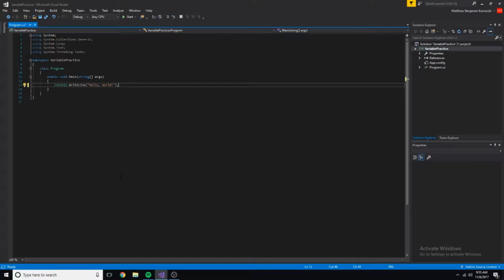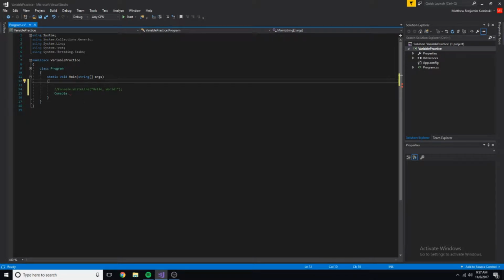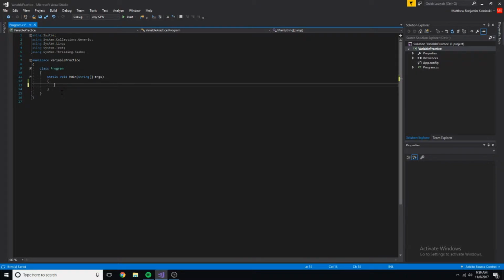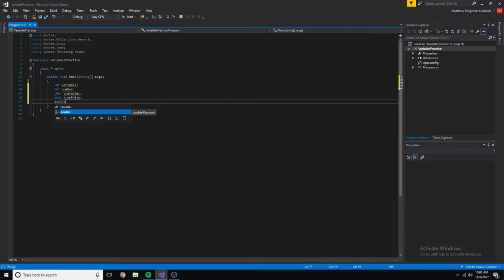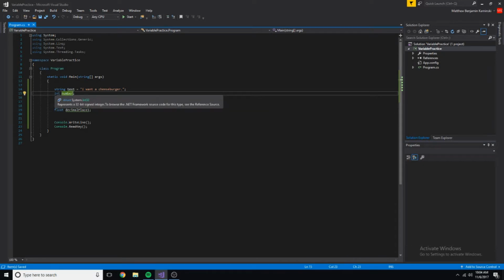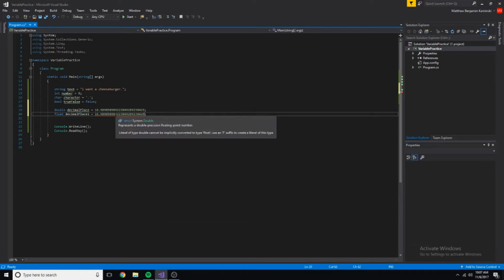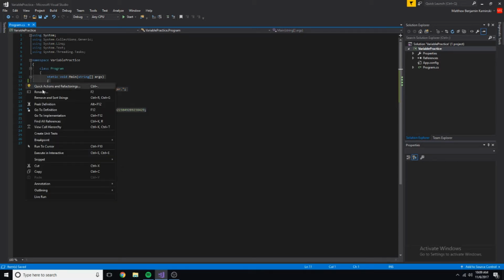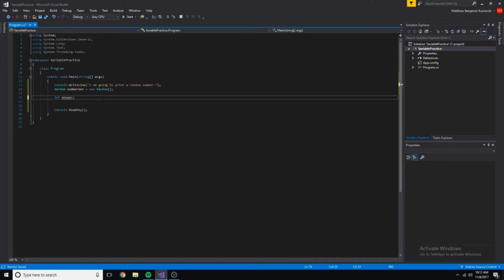Introduction To C# Episode #2: Variables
In this series I will be covering the absolute basics of programming using C# as my chosen language. You will learn to use variables, methods, classes, etc. In the most basic way I can explain. I will also create more advanced and in depth tutorials for anyone who wants to take their knowledge to a new level.